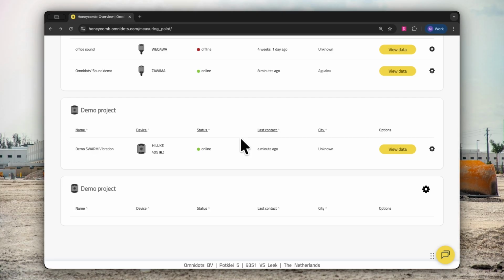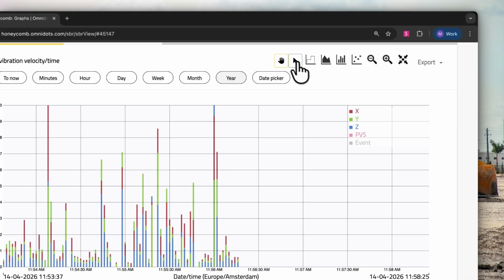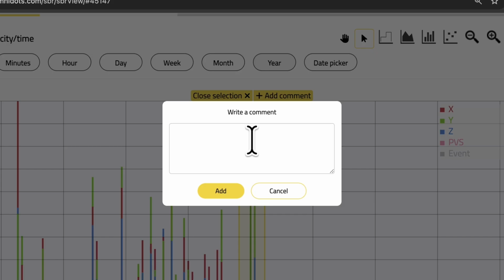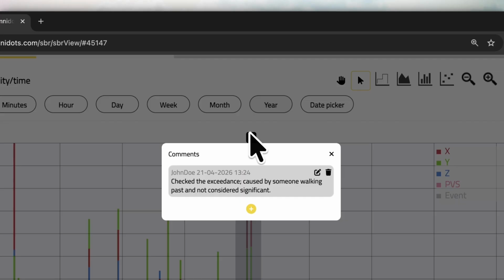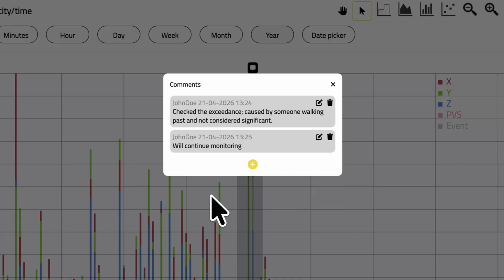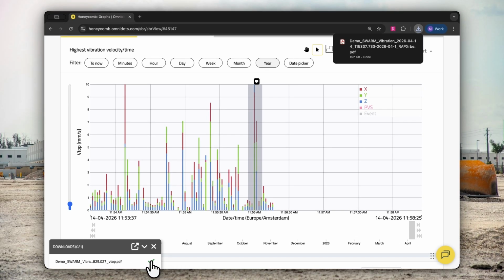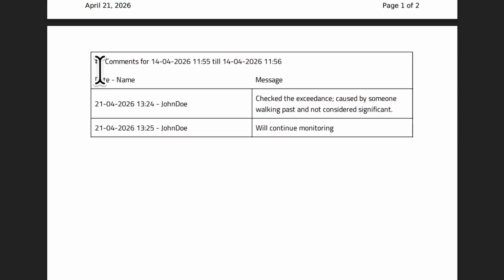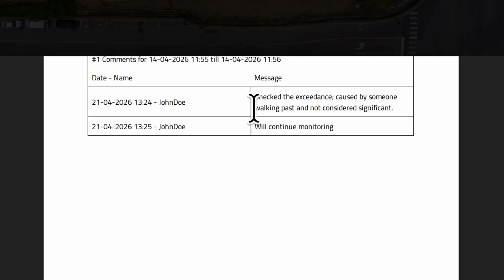Collaborating with Comments | Honeycomb Tutorial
Learn how to use comments in Honeycomb to collaborate with your team.

In this tutorial, you'll learn how to add comments to graphs, reply to existing discussions, and view all comments directly in your daily and weekly reports. Keep important observations organized and improve collaboration around your monitoring data.

0:00 Intro
0:23 Adding a comment
1:27 Working with comments
2:05 Comments in reports
3:02 Outro